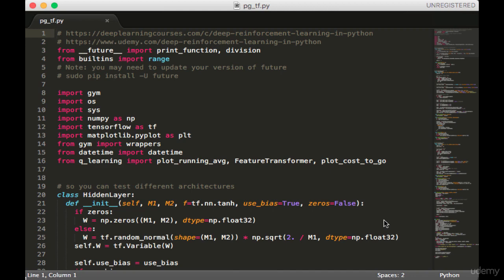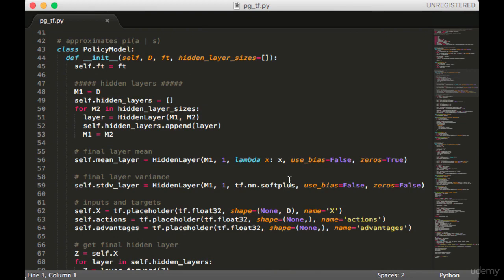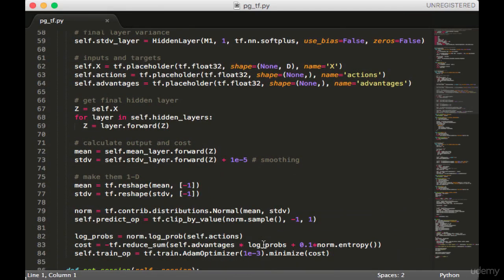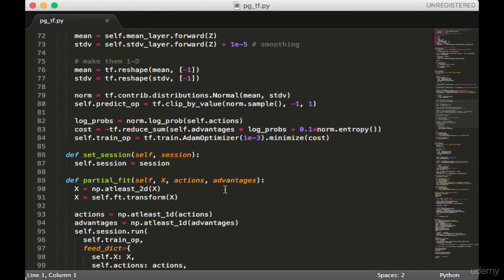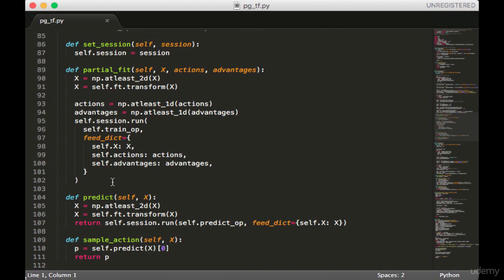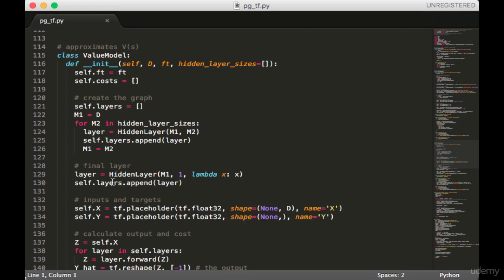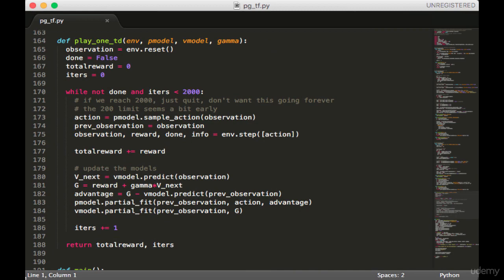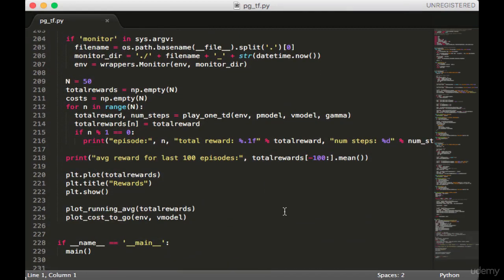37. Mountain Car Continuous Tensorflow v2